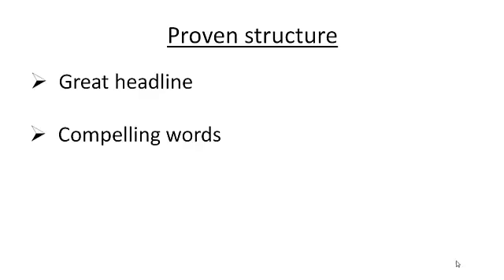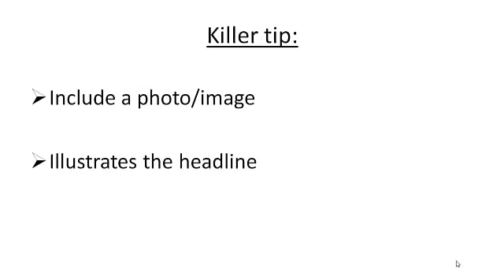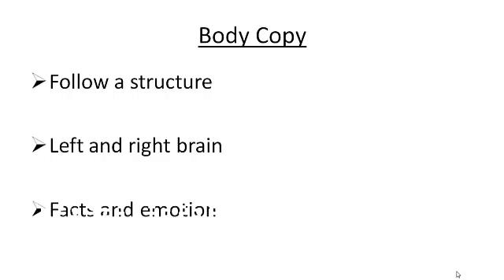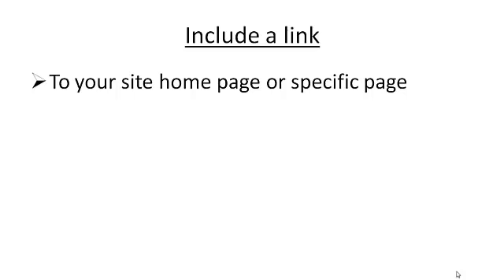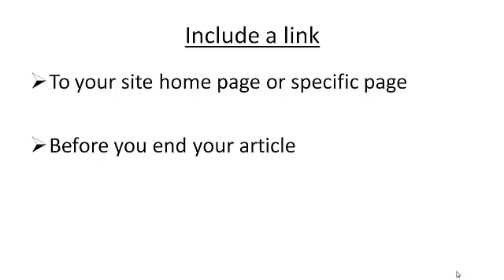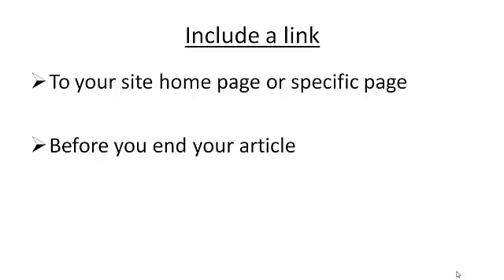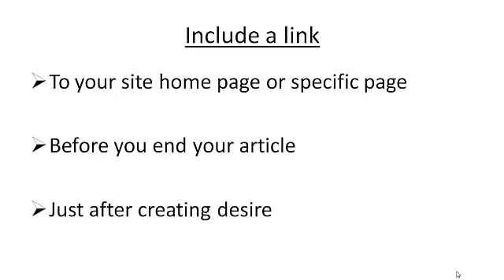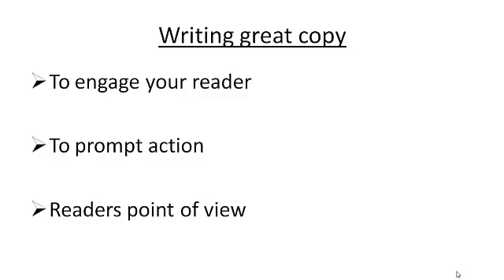Article Marketing Techniques from Business Accelerator - March 2013 Wk 2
Here is another valuable extract from our popular eCommerce Workbook "Discover these Powerful Article Marketing Techniques".

In this workbook, you will find many ways to make your copy more compelling to your readers. It is always worth keeping in mind that your articles have two audiences. There are the all important search engines and we focused on getting noticed by them in the last post. In this week's post, we are focusing on the other part of your audience, the readers (and potential buyers) of your articles.

In this section, you will discover the power of headlines and how to structure your copy so that people keep reading, become engaged with what you are offering and take action...and that action leads to sales for your business.